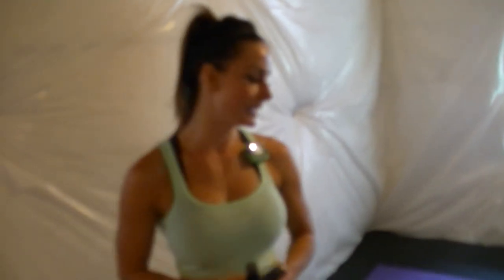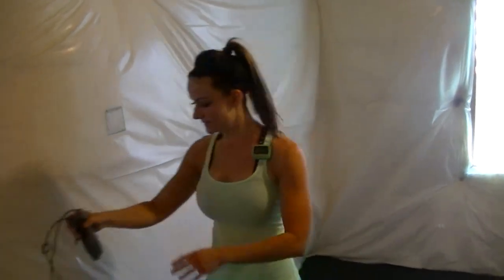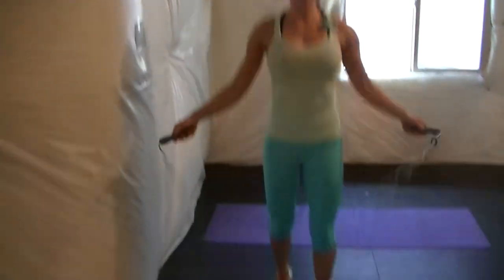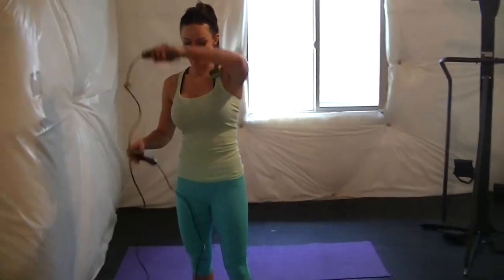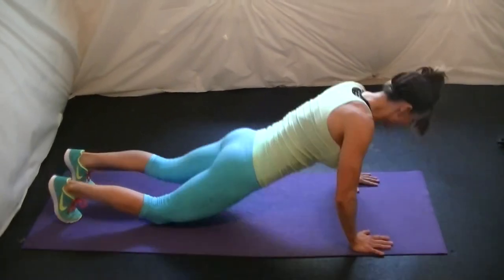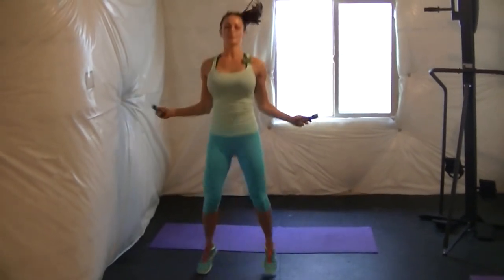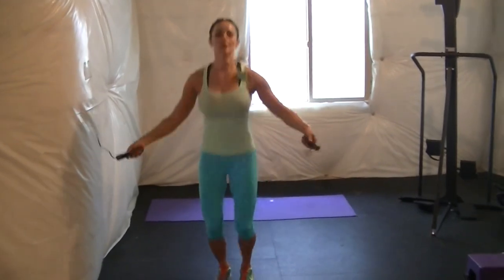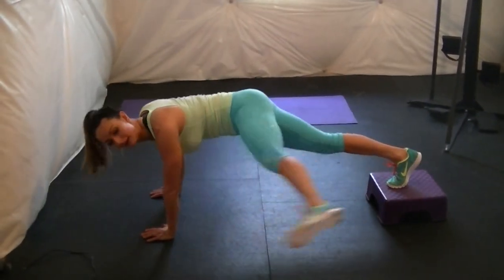Make FAT Cry!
Show Support & HIIT "Like" for Make Fat Cry!

This Workout..Make Fat Cry! Will make you Sweat , Burn Fat and Build Lean Muscle...It is a Full Body Workout. You will need a Gymboss Timer, Jump Rope, Mat and a small stool or ball...You will do 10 exercises for 30 seconds on and 10 seconds off.. #1 Jump Rope #2 Push Back Push-up #3 Jump Rope #4 180* Touchdowns #5 Jump Rope #6 Power-up Knee Tucks #7 Jump Rope #8 Forward Jump Squat then 4 Jump Lunges #9 Jump Rope #10 Knee to elbow then leg out to side then alt... Perform this 2-3 times with a minute break in between...Push yourself Hard and results will come!